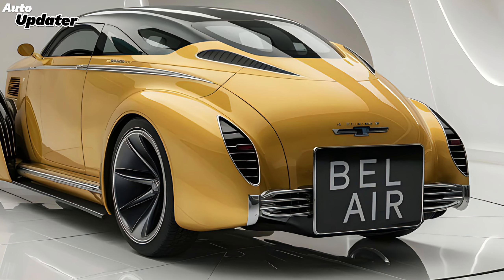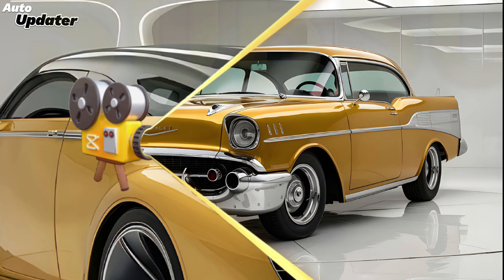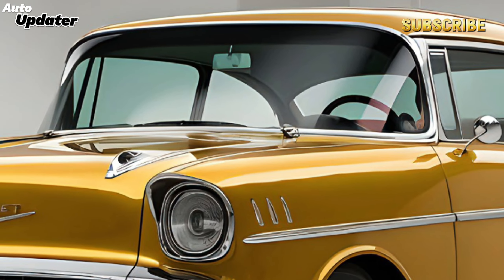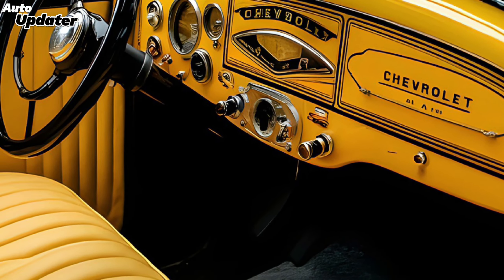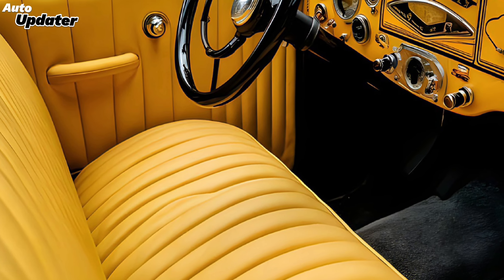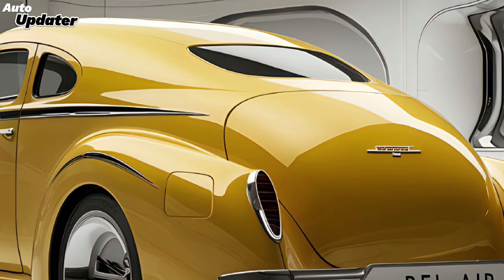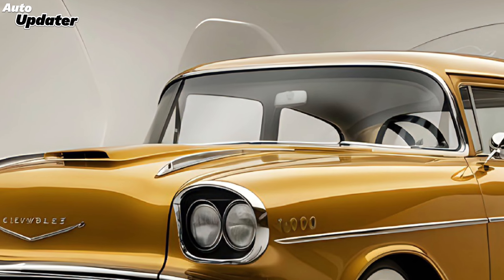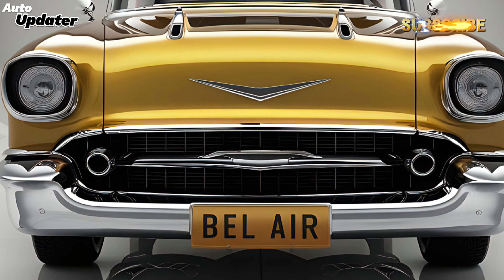New Chevrolet Bel Air Super Sport Is Finally Revealed - The Return Of Legend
"Get ready for a thrilling ride as we unveil the 2025 Chevrolet Bel Air! This iconic American classic has been reimagined with a stunning blend of vintage charm and cutting-edge technology. From its sleek, modern design to its high-tech interior and versatile engine options, the new Bel Air is set to redefine what a classic car can be. Join us as we explore every detail of this remarkable vehicle and see why it's generating so much buzz!"

Cover Topics:

The 2025 Chevrolet Bel Air: A Classic Icon Reborn with Futuristic Flair!"
"You Won't Believe How the 2025 Chevrolet Bel Air Blends Vintage and Modern!"
"Revolutionizing the Classics: The 2025 Chevrolet Bel Air is Here!"
"Step Inside the 2025 Chevrolet Bel Air: Where Retro Meets Cutting-Edge Technology!"
"Why the 2025 Chevrolet Bel Air is the Most Exciting Car of the Year!"
"The 2025 Chevrolet Bel Air: Classic Looks with a Jaw-Dropping Modern Twist!"
"Unveiling the 2025 Bel Air: A Legendary Design Gets a Futuristic Upgrade!"
"The 2025 Chevrolet Bel Air: A Timeless Design Meets Tomorrow's Technology!"
"See the Stunning Transformation of the 2025 Chevrolet Bel Air!"
"Discover the 2025 Chevrolet Bel Air: The Ultimate Fusion of Heritage and Innovation!"